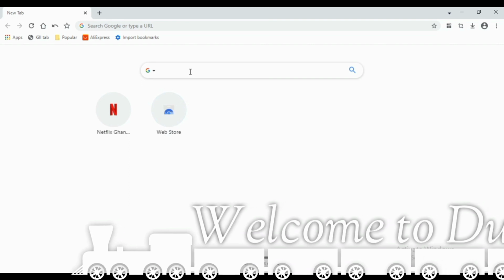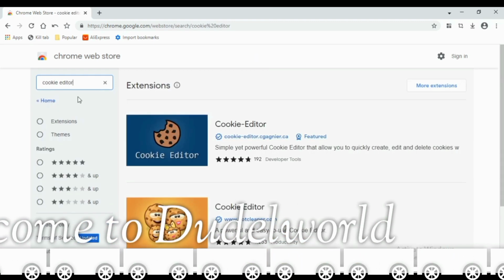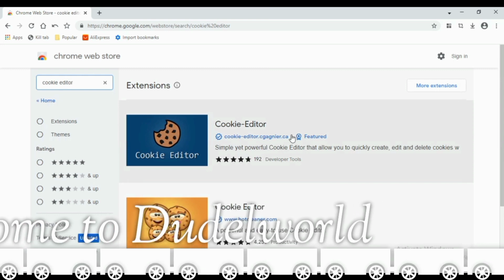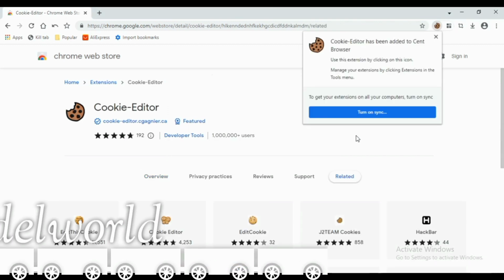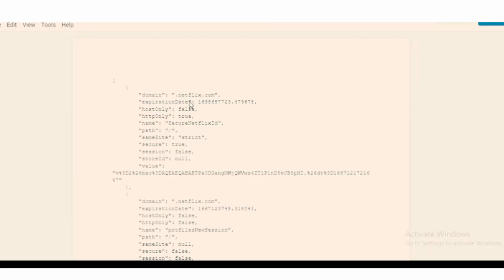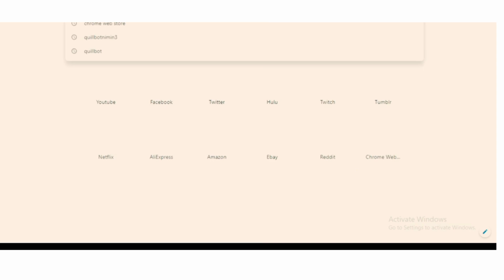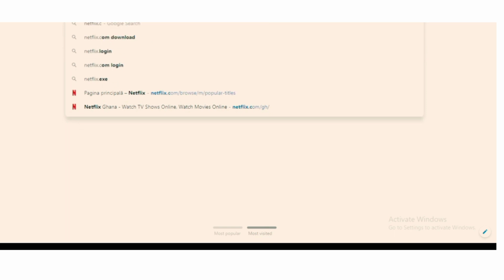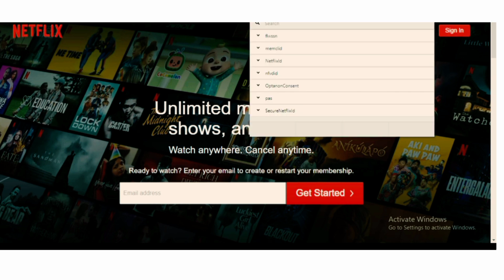Why You Should Used Premium Movie And Educational Apps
Why You Should Used Premium Movie And Educational Apps . In this video, I will be showing you How to how to use Cookies editors. This a a free give away to  make my birthday.
Do you need Book bolt ⚡ Premium Account For Free. if Yes Dm or joint